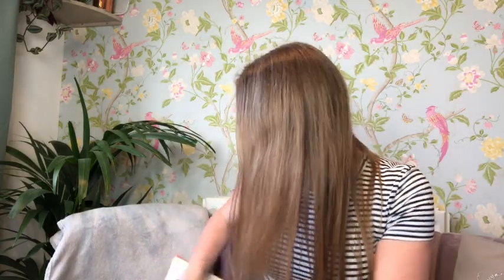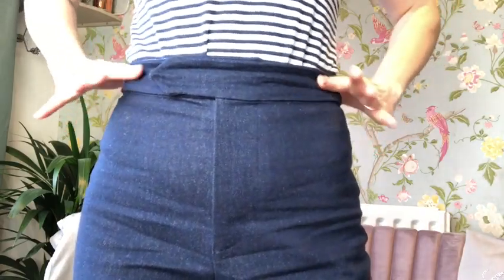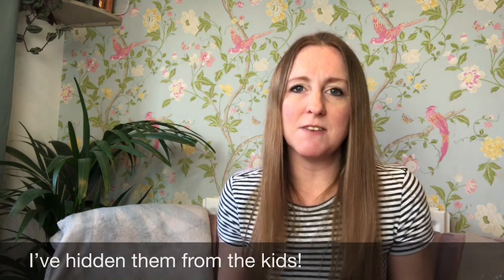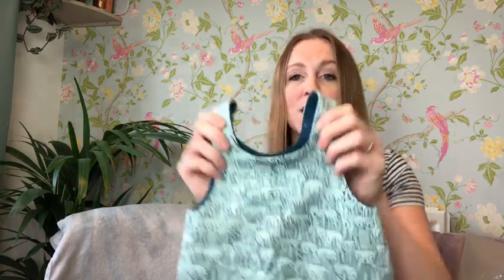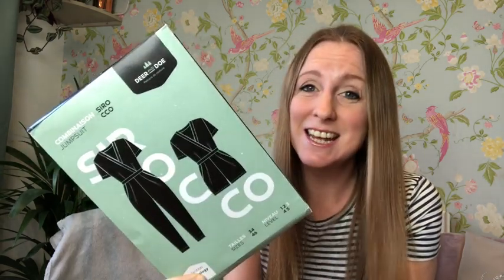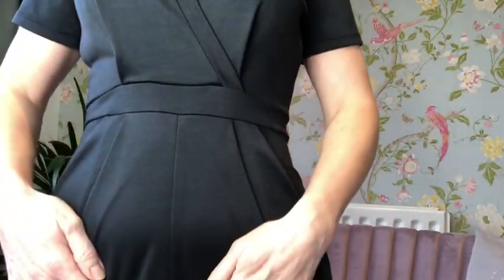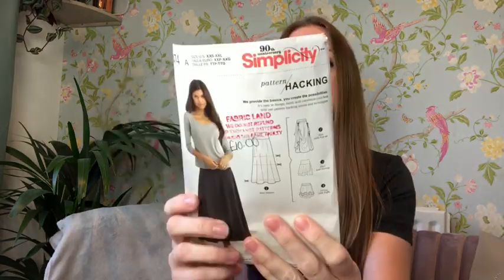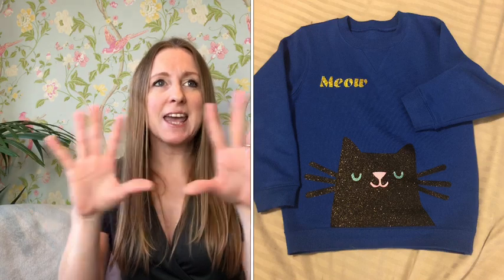December and January Makes!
In this episode I show you some of the sewing projects I've been working on in December and January. Three fab garments and a pencil case! I've worked for quality rather than quantity the last couple of months and it has paid off, I love them all!

The Dandelion dungarees are from the Poppy and Jazz collection from Sew Over It:

Arteza supplied the glitter HTV fabric markers in exchange for a review, you can find their products here in the Uk: